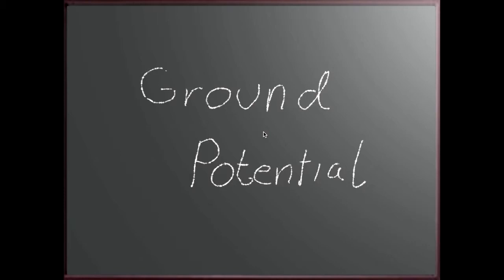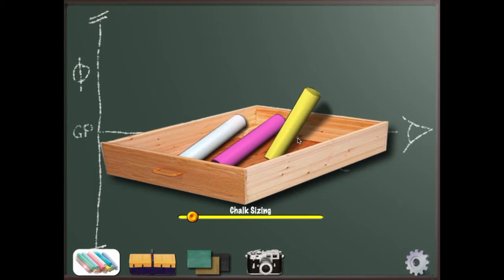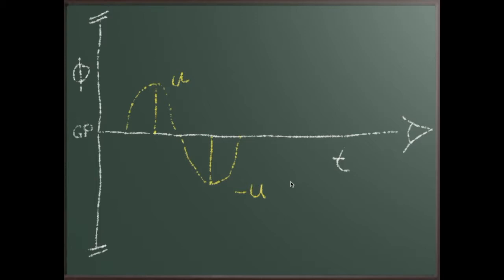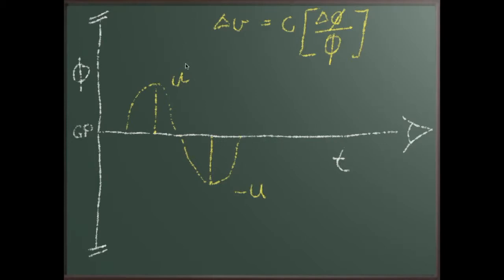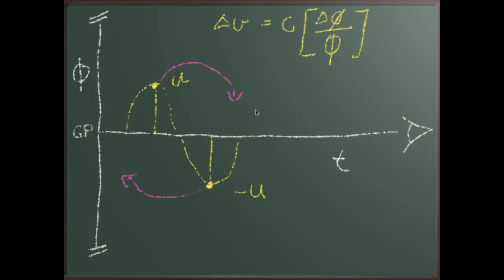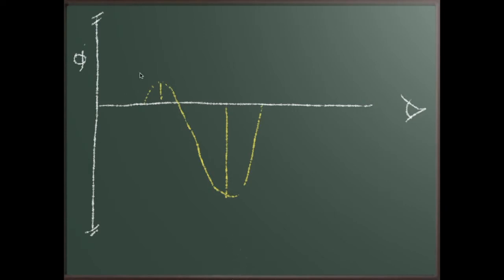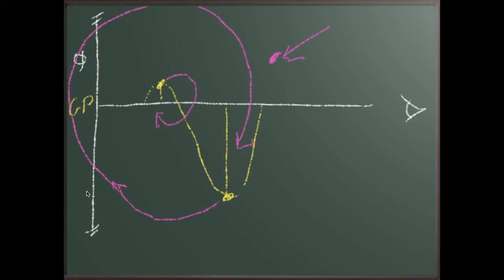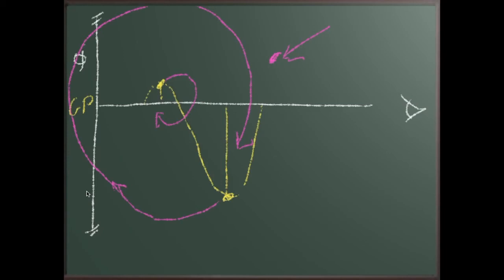Ground Potential Theory - Photons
This is a brief explanation showing the difference between photons and massive particles